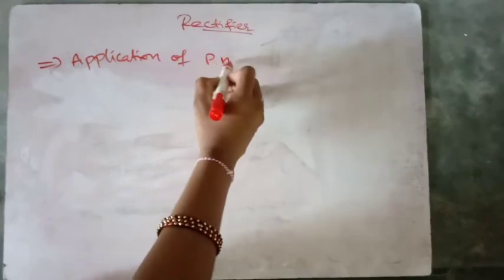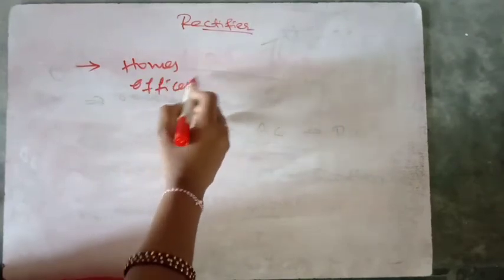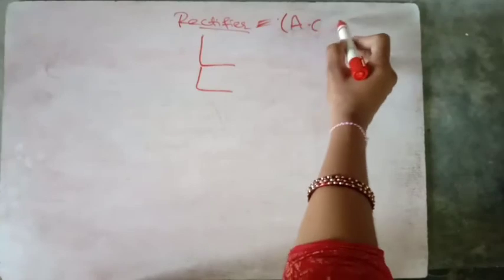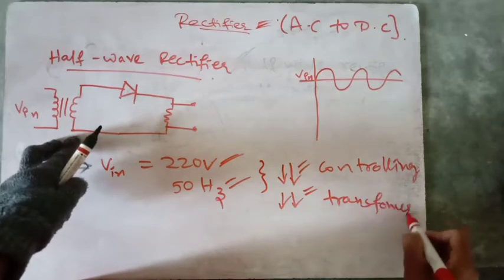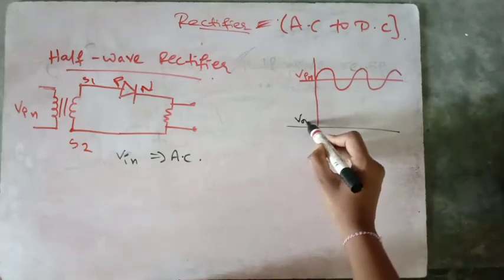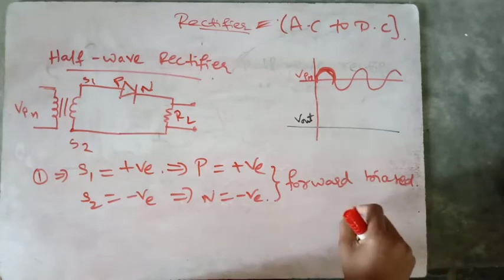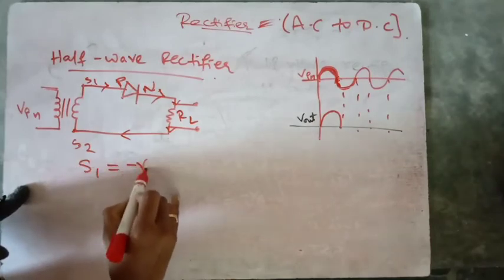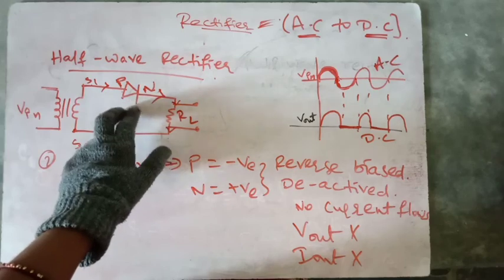Semiconductors class-12|| Half wave rectifier|| Inter physics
In this lecture I explained about the Half-wave rectifier and its uses from Semiconductors chapter.

This lecture is useful for Intermediate second year students.